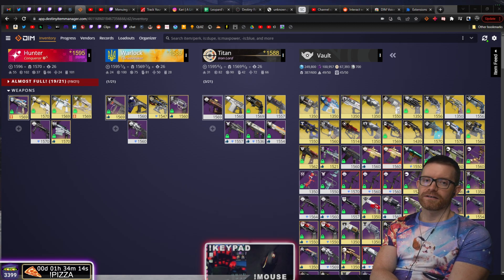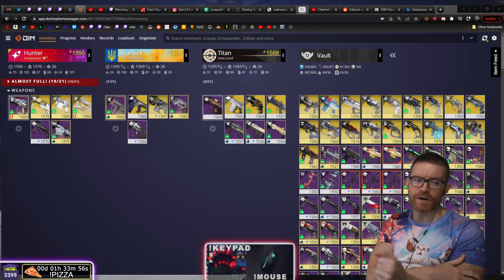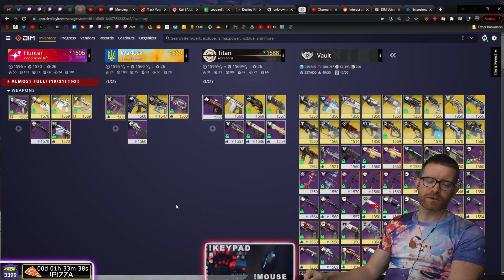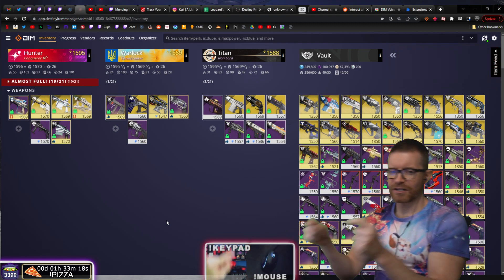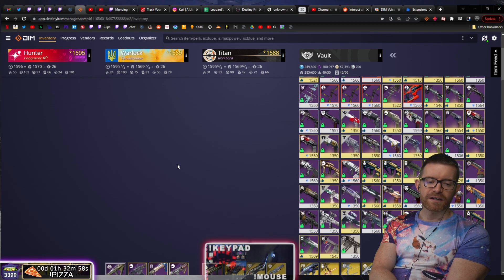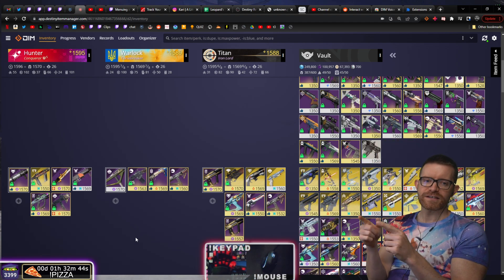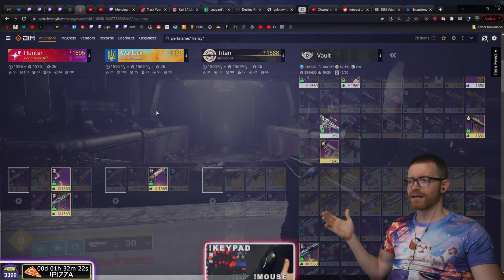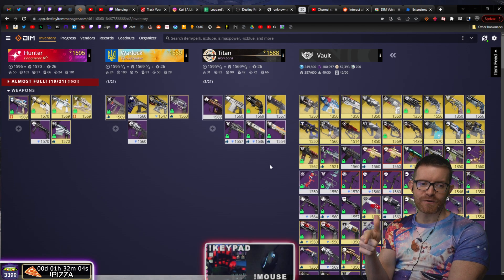Destiny 2: Voice Controlled DIM (Transfer Weapons, Equip Loadouts)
Links for extra info on how to control Dim with your voice below. I forgot to mention refresh DIM after installing the Voice DIM extension and give permissions to a microphone on your PC. This chrome extension was created by mlsof2!